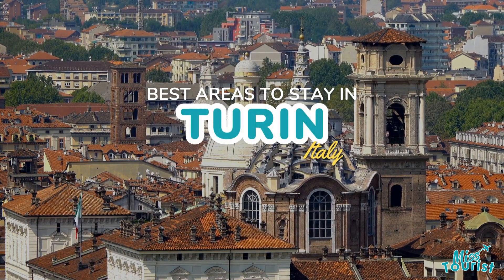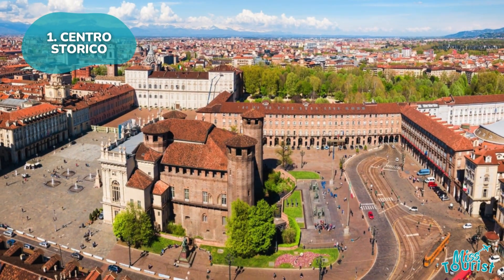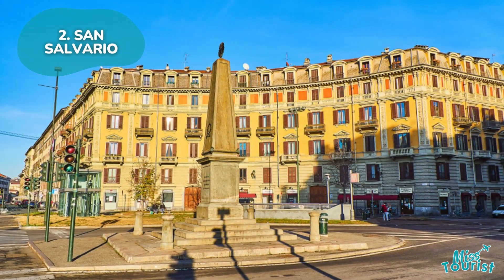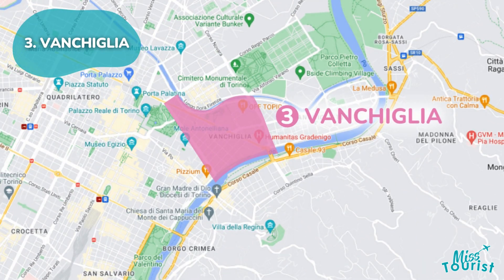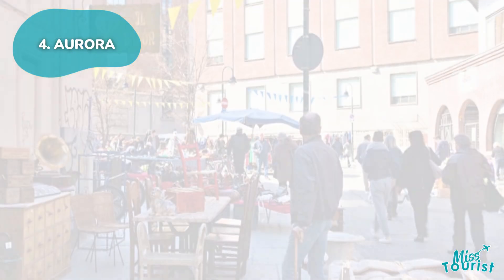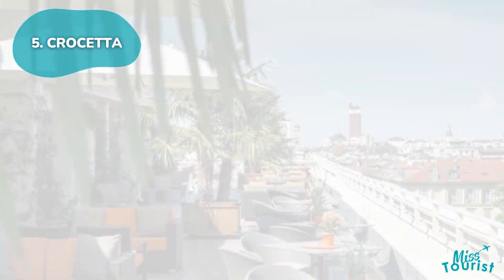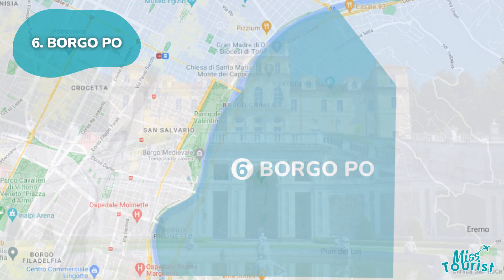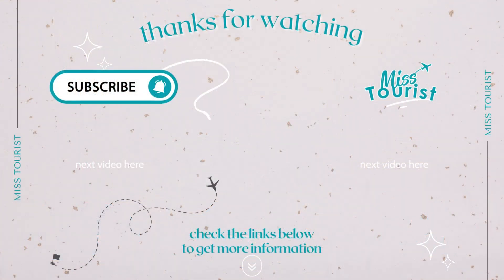🏛️ Where to Stay in Turin – 6 INCREDIBLE Areas for a 2024 Trip + Map! 🗺️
🏰 Where to Stay in Turin: Discover the BEST Accommodations for Your Italian Adventure! 🏠

Planning your Italian adventure in the charming city of Turin? Join us as we unveil the top neighborhoods and accommodations tailored to suit every traveler's preference and budget. Immerse yourself in Turin's rich history, cultural heritage, and culinary delights while finding the perfect spot for your unforgettable stay.

🏠 Why Turin? Known for its elegant architecture, historic cafes, and vibrant cultural scene, Turin offers a unique blend of old-world charm and modern sophistication. Here's your ultimate guide to finding the ideal accommodation for your Italian adventure.

💬 Join the Conversation! Where in Turin are you most excited to stay?

🔗 Dive Deeper: Explore more about the top accommodations in Turin in our comprehensive blog post

👍 Spread the Turin Magic: Help fellow travelers by liking and sharing this video!